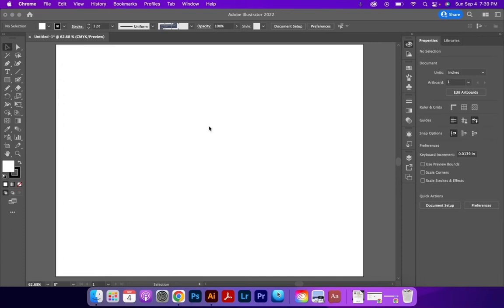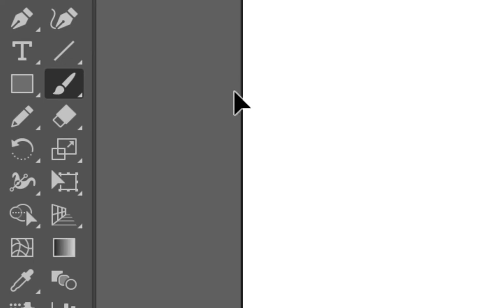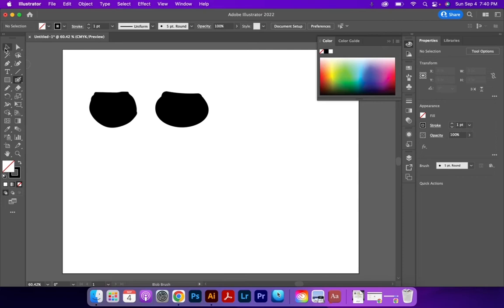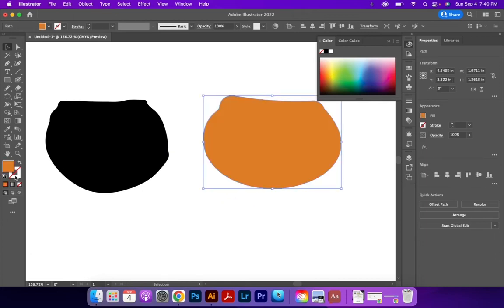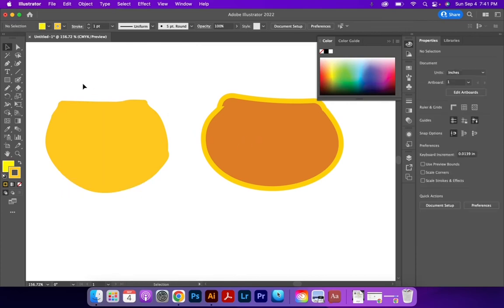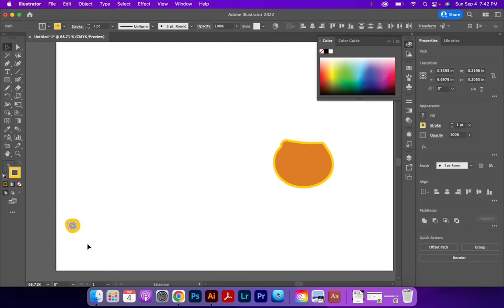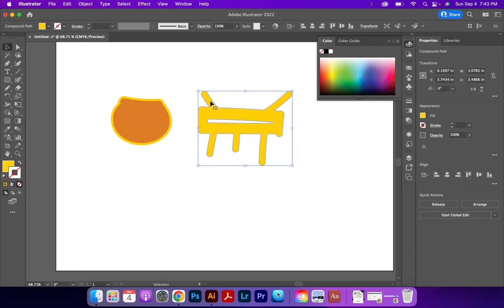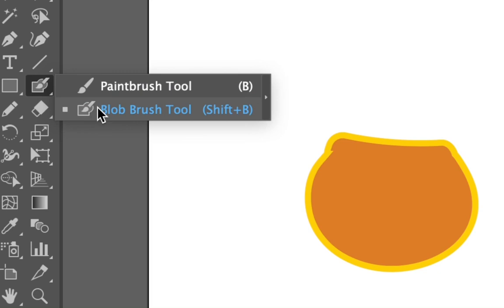Blob Brush Tool | Illustrator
A quick tutorial on how to use the Blob Brush Tool in Adobe Illustrator